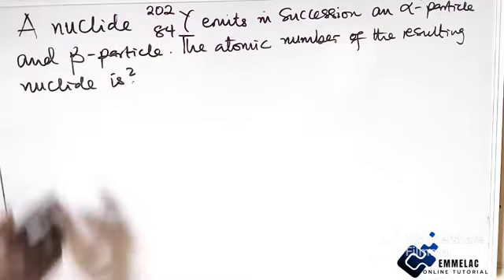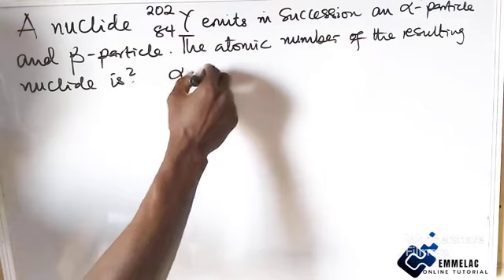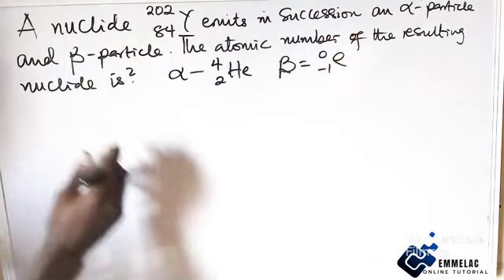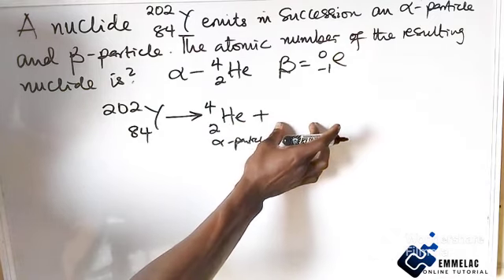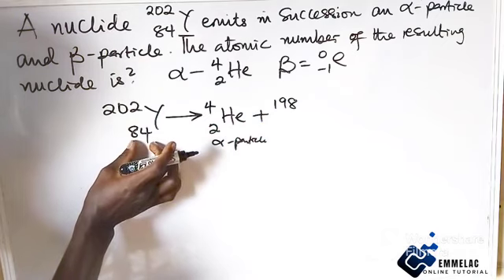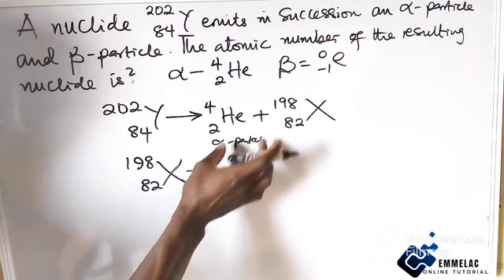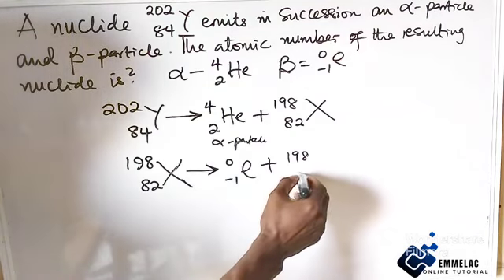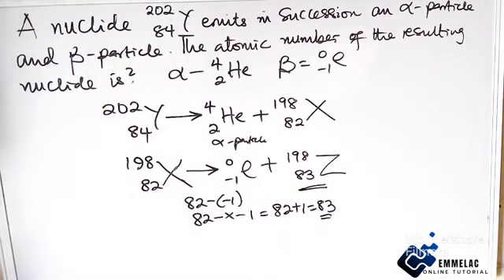How to Solve for the Atomic Number of Nuclide after a Radioactivity Decay in Physics. JAMB QUESTION.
How to Calculate for the Atomic Number of a Radioactive Substance in Physics. JAMB QUESTION.